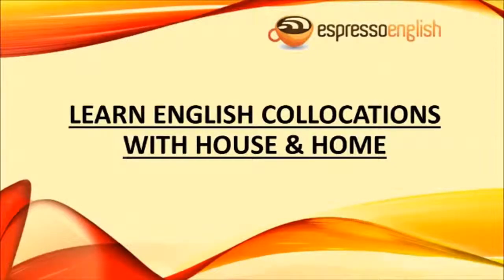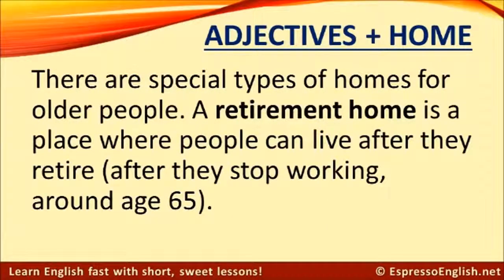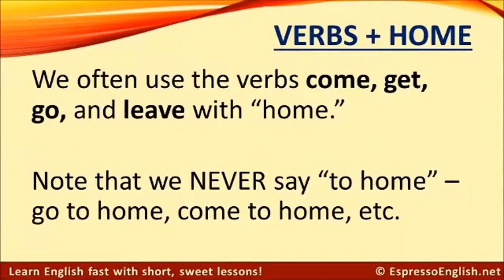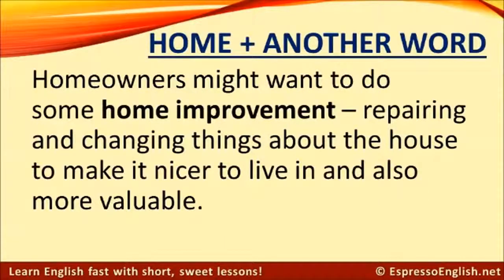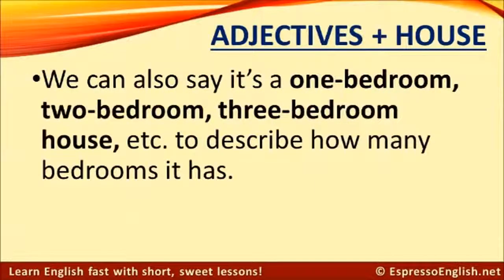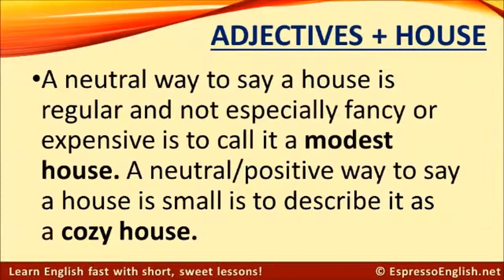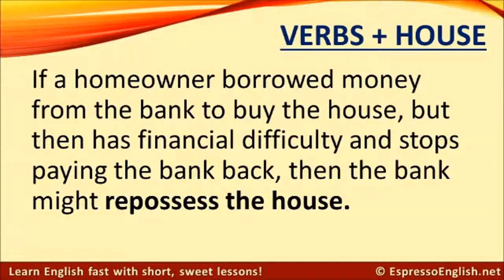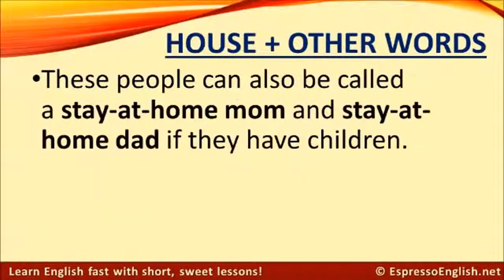IELTS VOCABULARY FOR BAND 8 (Learn English)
Let's learn some Vocabulary! Shall we?
Watch the video and try to repeat after the speaker and try to sound like her/him. It's very important that you repeat out loud.